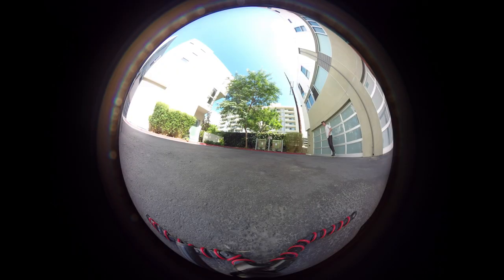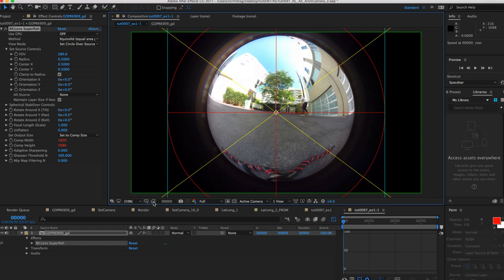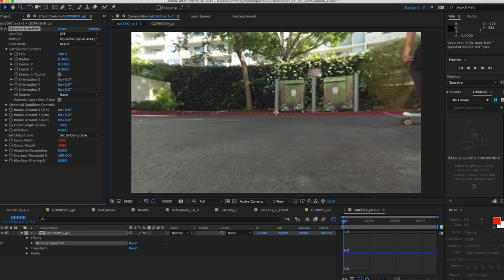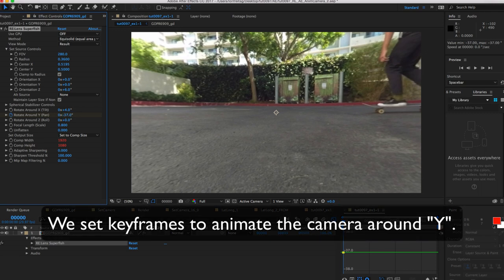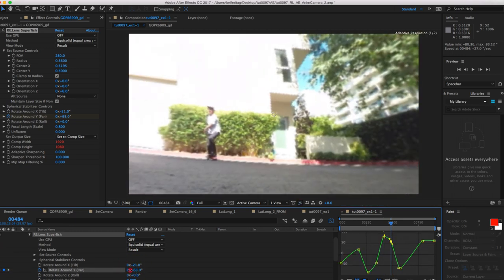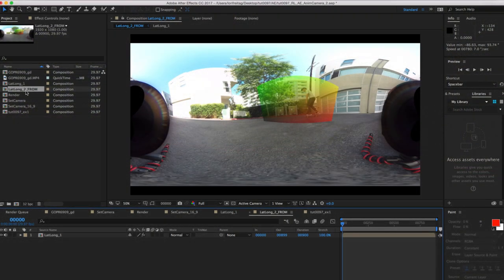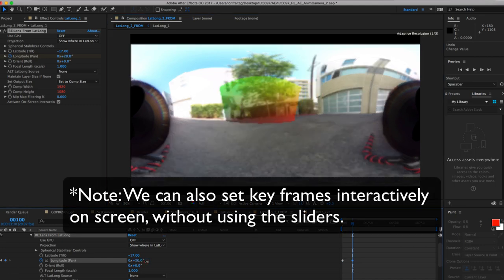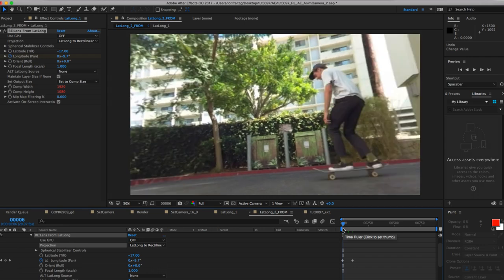RE:Lens - Shoot now, do the camera work later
In this tutorial, we will use the RE:Lens Superfish and the From Latlong plugin, to animate the camera in post and show two examples.

camera used: Modified GoPro camera with the Entanyia fisheye lens by Entapano